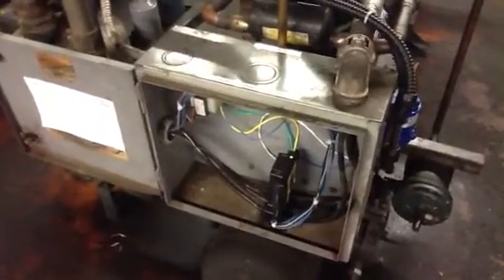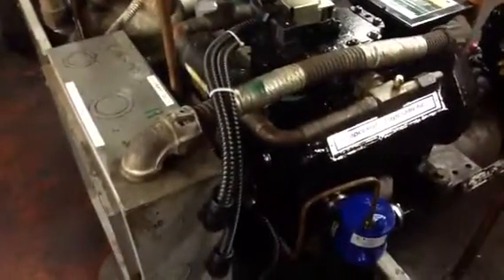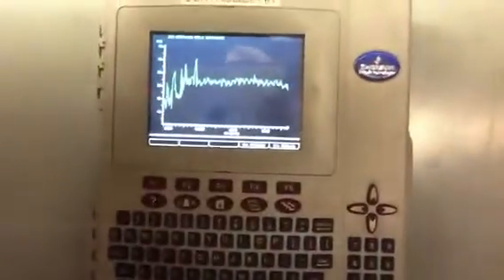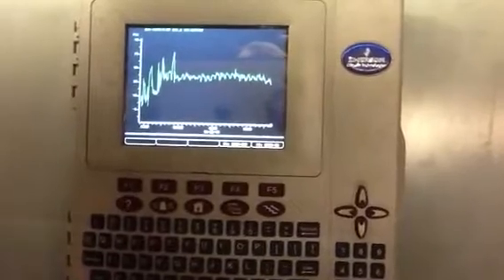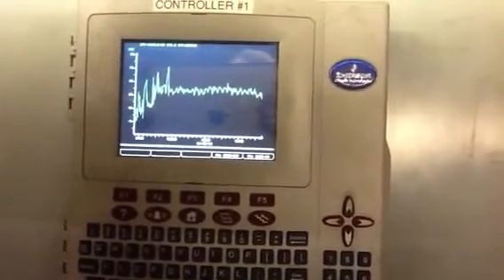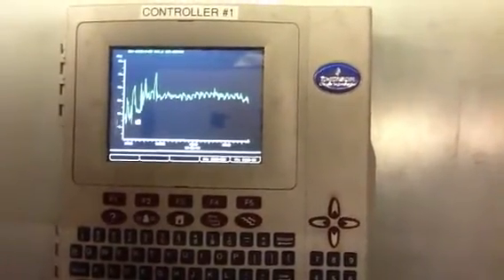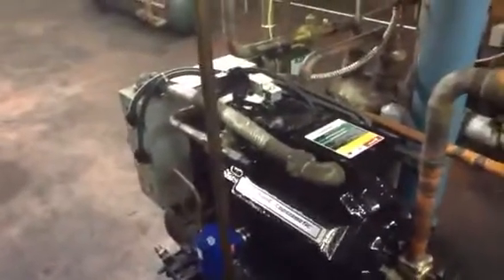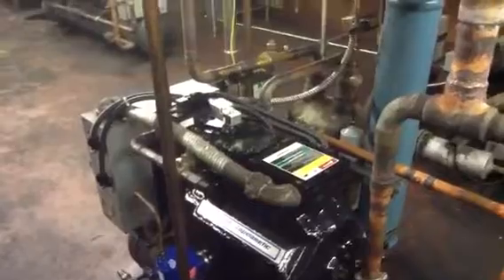Discus Digital 3D retrofit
Graph shows a noisy then flat suction pressure before and after retrofit.  Impressive!!